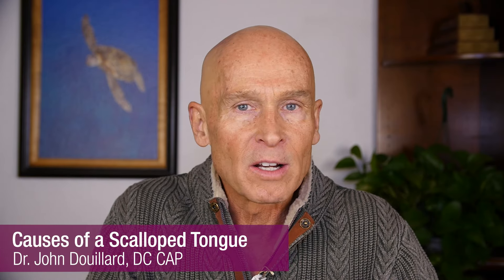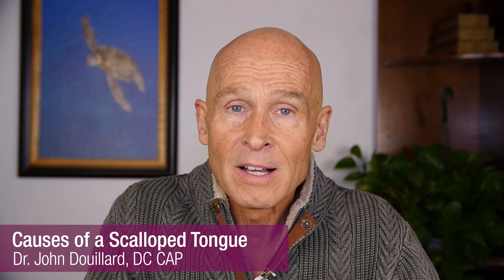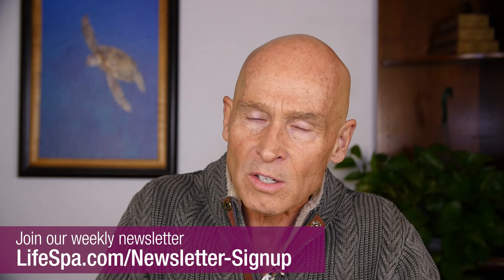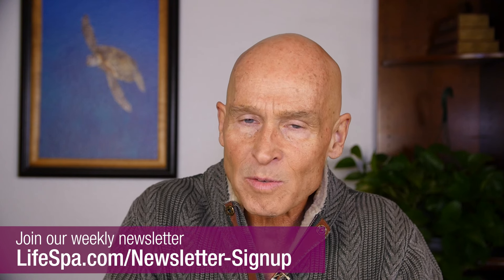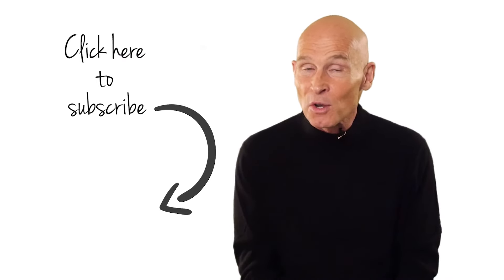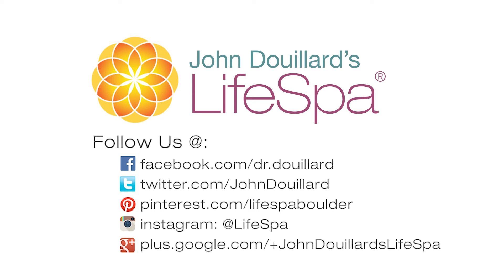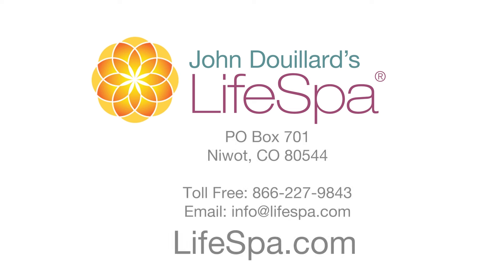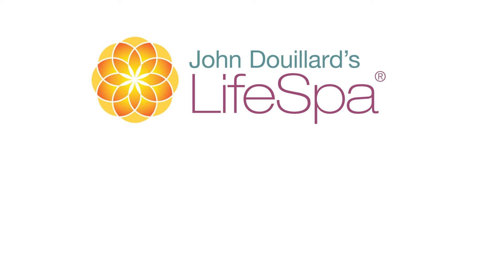Causes of a Scalloped Tongue | Dr. John Douillard's LifeSpa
What does your tongue say about your health? If your tongue’s edges are wavy or rippled where they meet your teeth, you may have a scalloped tongue. Learn more about potential causes of a scalloped tongue, and the Ayurvedic perspective on solutions.

Iron Deficiency Anemia? Restore Your Ferritin Reserves